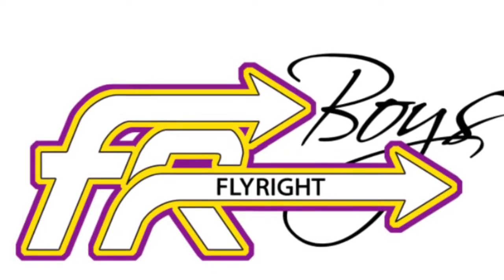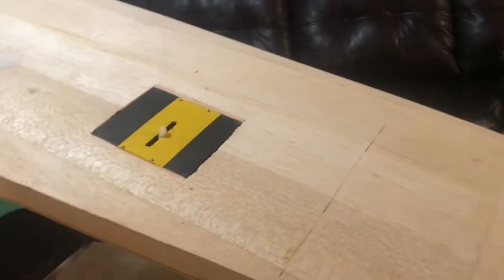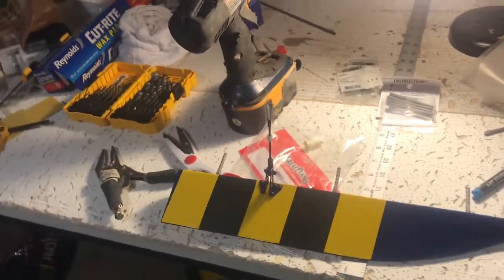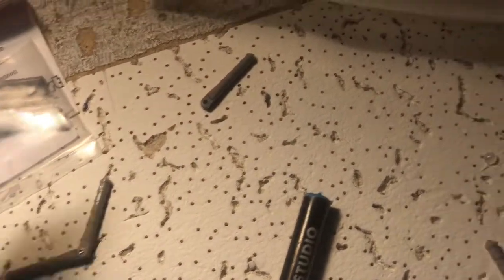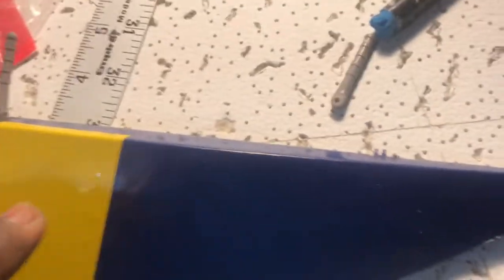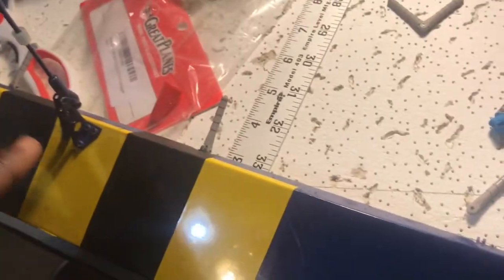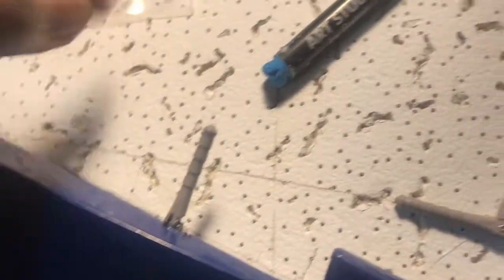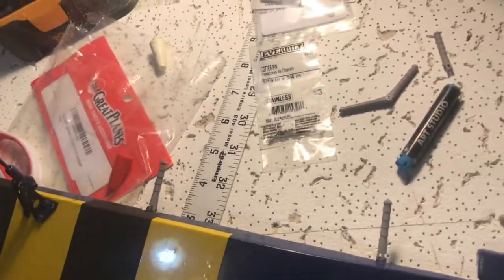Tips and tricks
how I install hinges on my top flite F4U Corsair